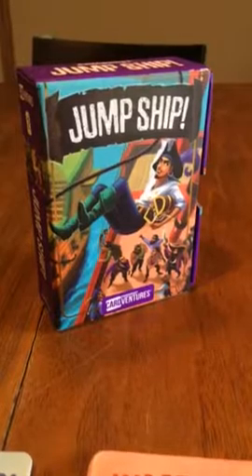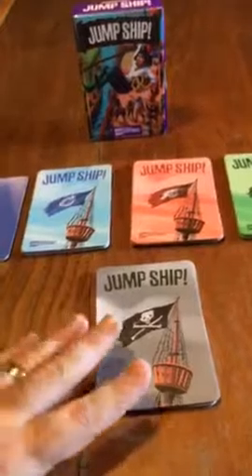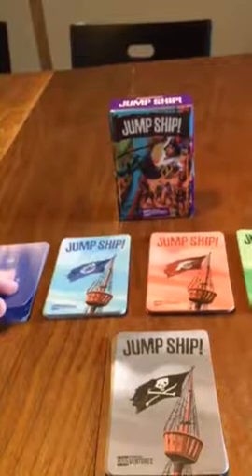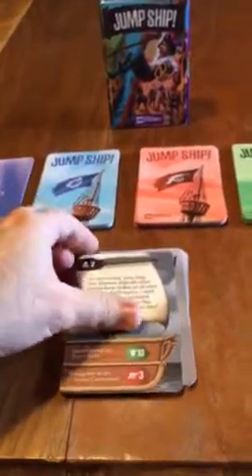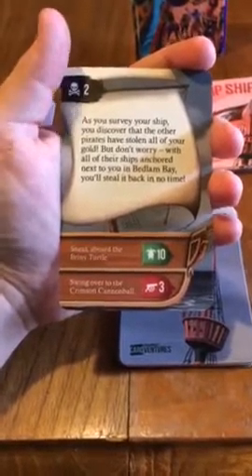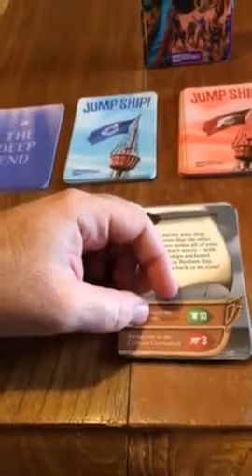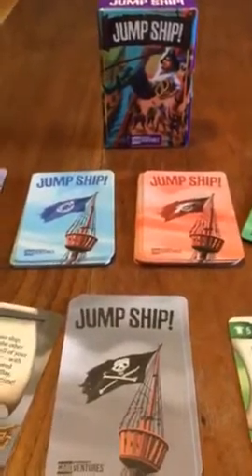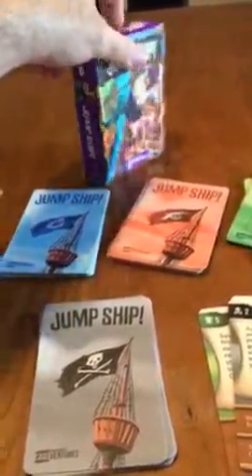Jump Ship Gamewright Cardventure Review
Jump Ship is a great choose your own adventure story using decks of cards to navigate your way through the fun trying to collect as much treasure in the process. Highly recommend for young kids. Would make a great bed time story/activity for anyone willing to Jump Ship and that is How Lou Sees It!